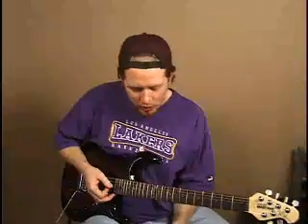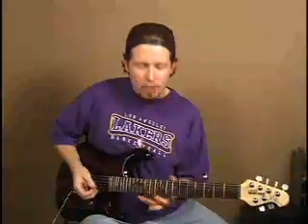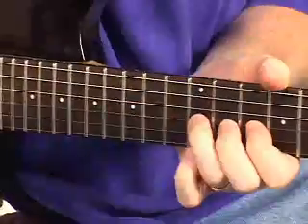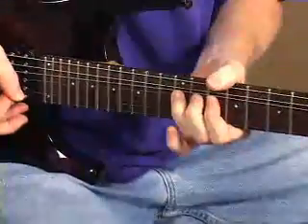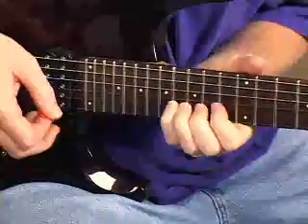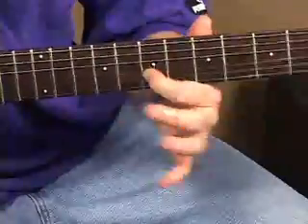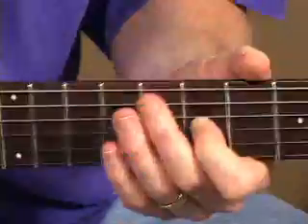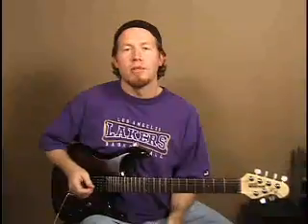Marc Seal Tutorial 1 (2 of 4) - String Bending & Vibrato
Marc Seal Guitar Tutorial 1 (Part 2 of 4): String Bending and Vibrato